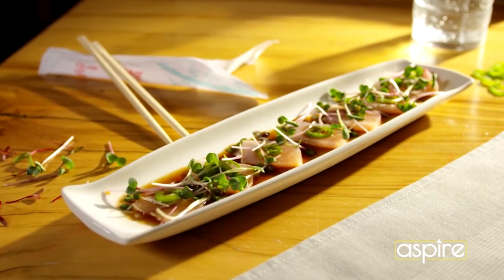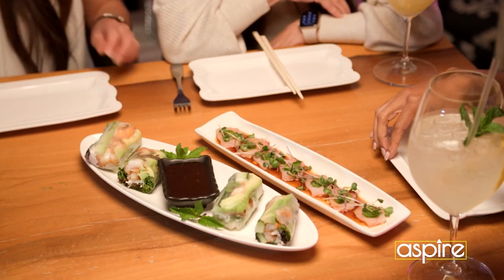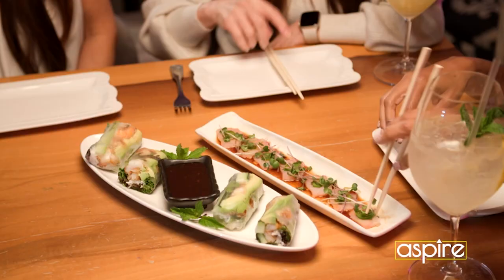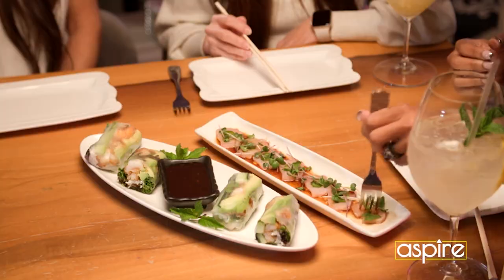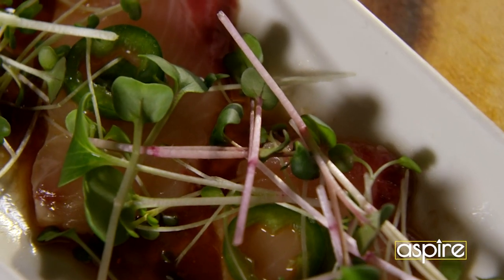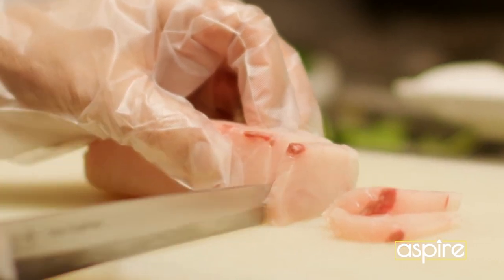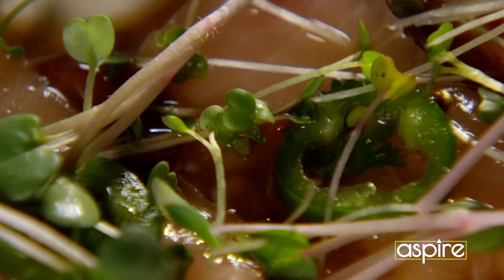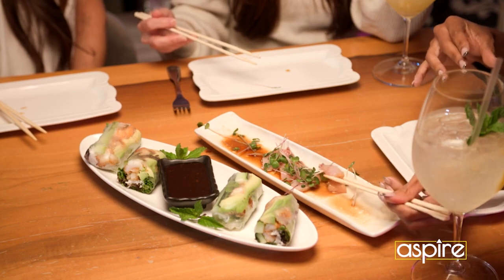City Eats Atlanta with Nam Kitchen Tonight!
CityEatsAtlanta is all new tonight on aspireTV! 🔥

Nam Kitchen Atl incorporates elements of North and South Vietnamese culture into creating the perfect culinary experience. Using classic Vietnamese techniques and the finest quality ingredients available, Nam will delight both lunch and dinner crowds in the SandySprings area!

SeeYourselfHere, Tonight at 8PM ET only on aspireTV!